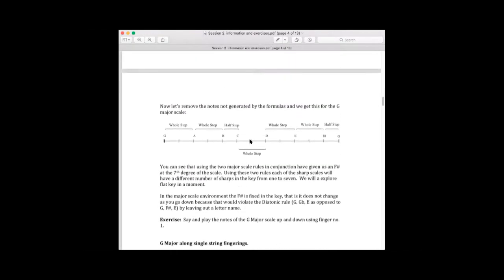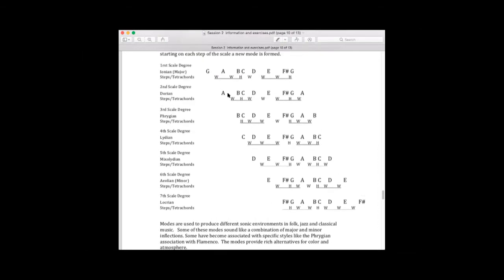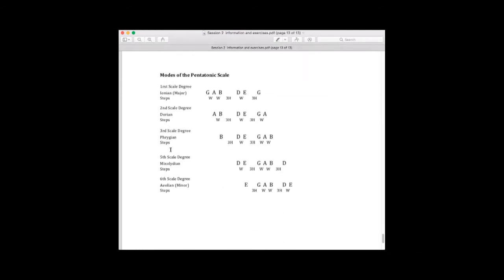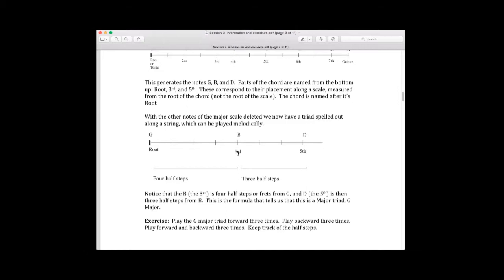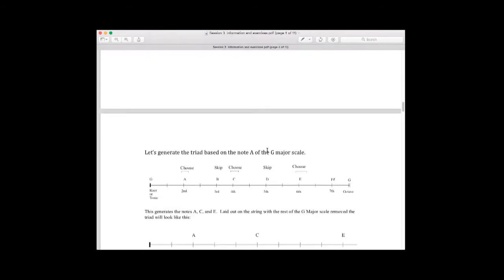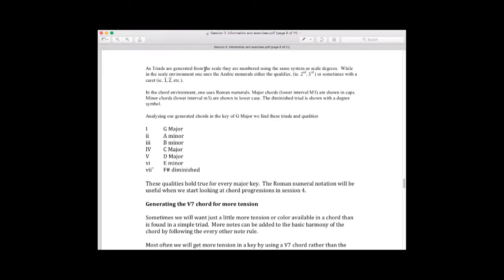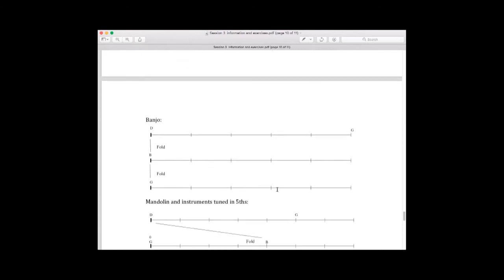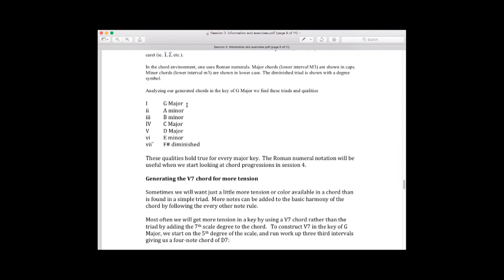NixWorks Music Theory 101 session 3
Michael Nix
NixWorks Academy
Music Theory 101 for Plucked String Players
Session 3: Chords- Triads and the V7 chord